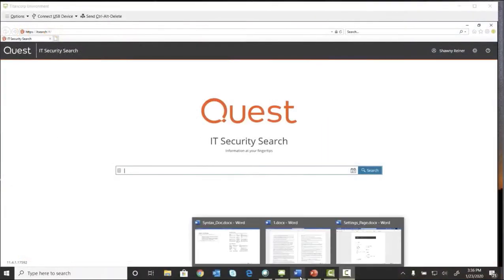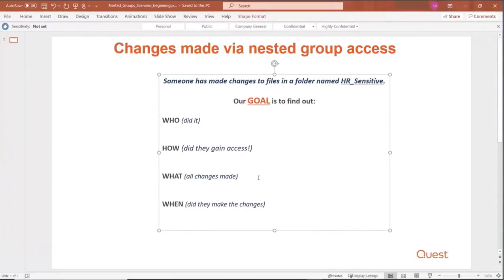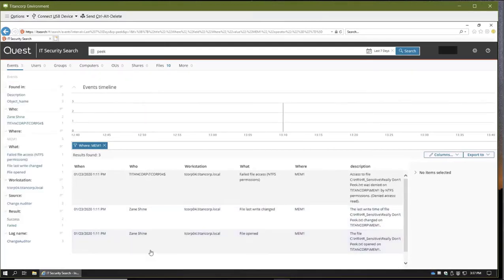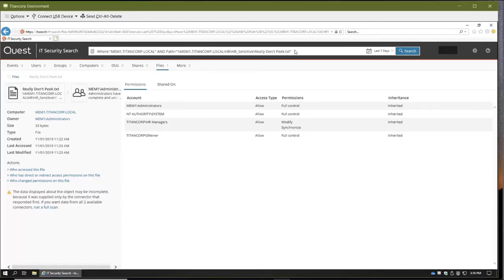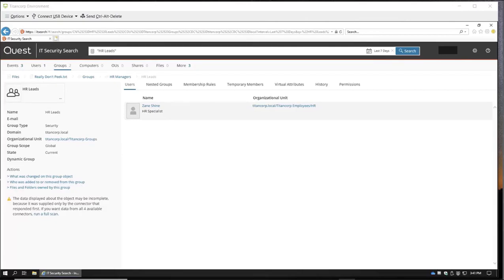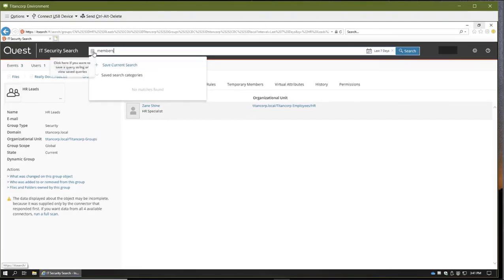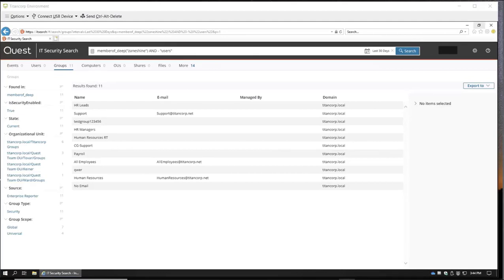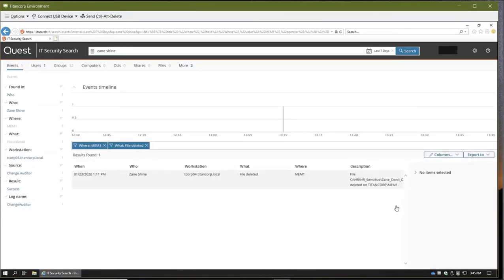IT Security Search Investigating changes made via nested group access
This video demonstrates the capabilities of IT Security Search, a web-based interface that allows users to perform forensic searches across various data sources. The video shows how IT Security Search can be used to investigate changes made to files in a specific folder, including finding out who made the changes, how they gained access, and what changes were made. The video also highlights features such as filtering, complex searching, and exporting search results.